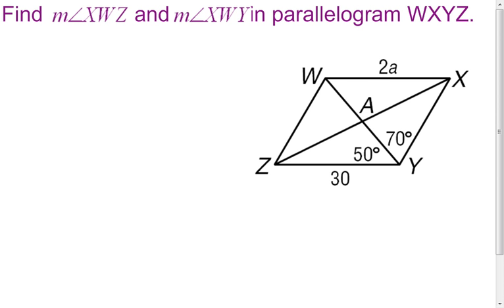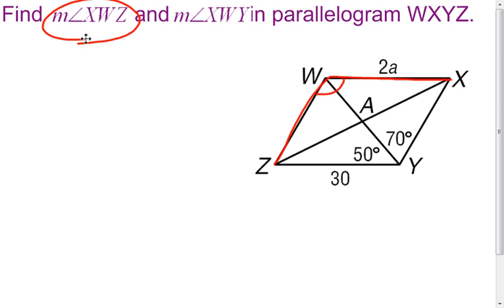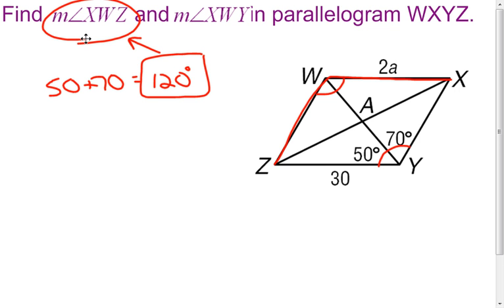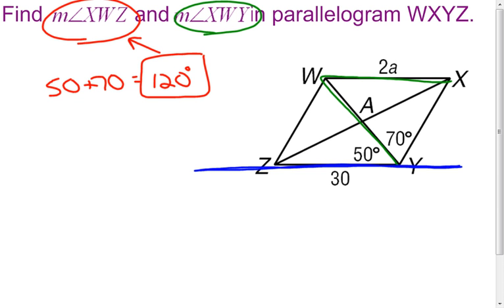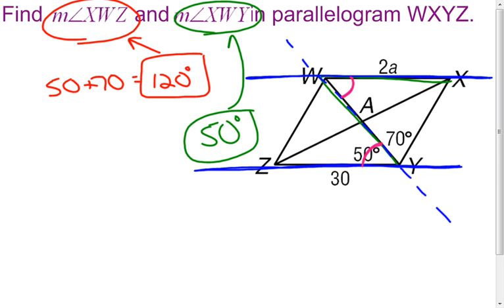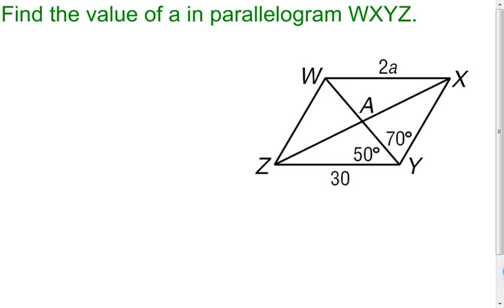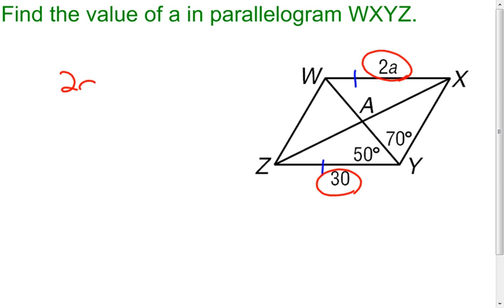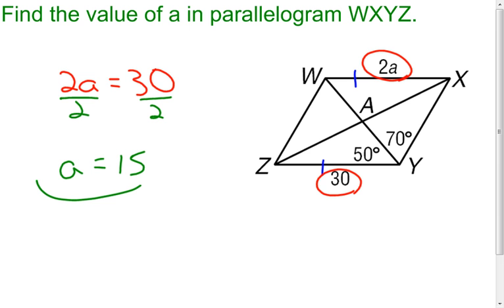8-2 Parallelograms Examples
Two examples using properties of parallelograms.